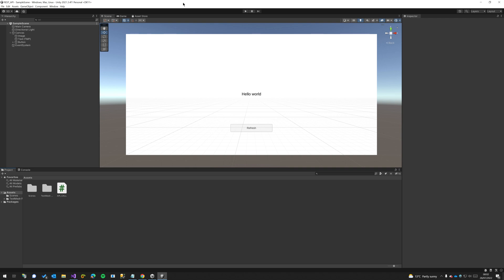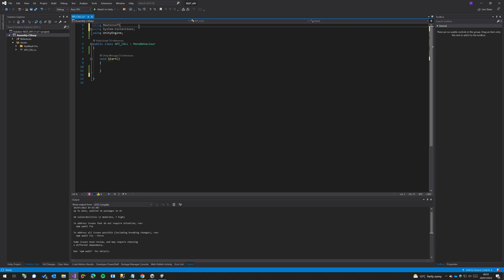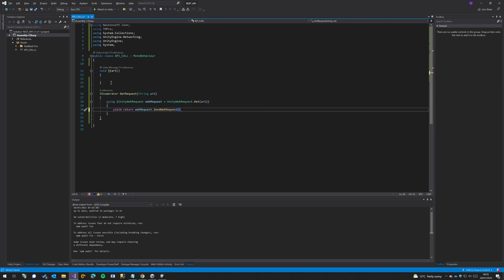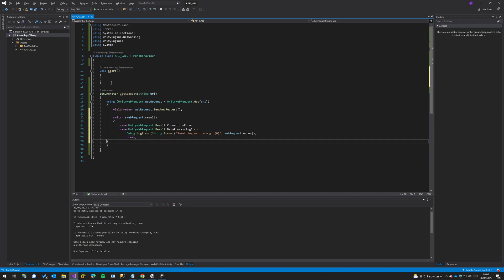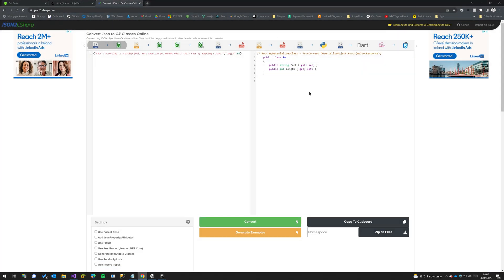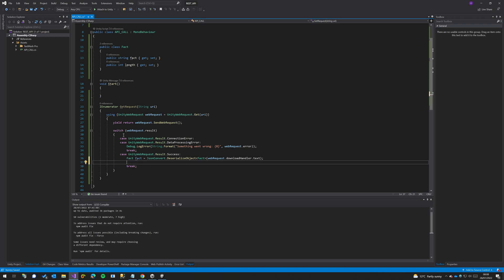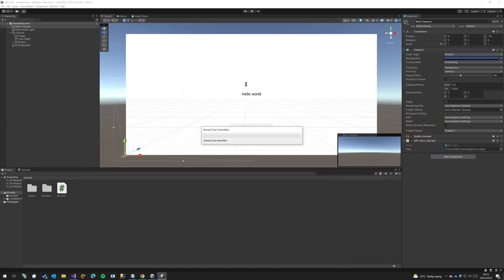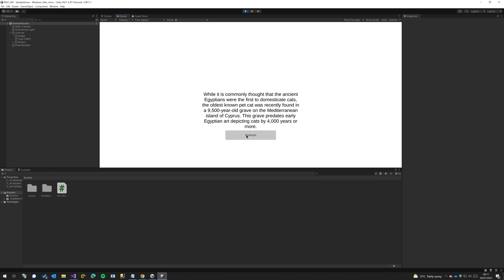Unity3D API Request - Get & display data from the internet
Unity3D With Scott | API Tutorial - Get & display data from the internet